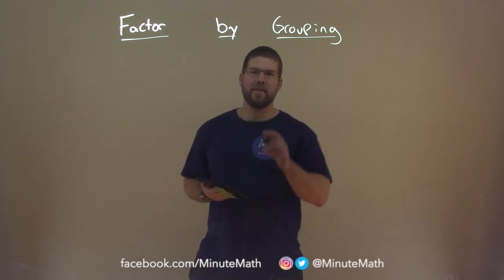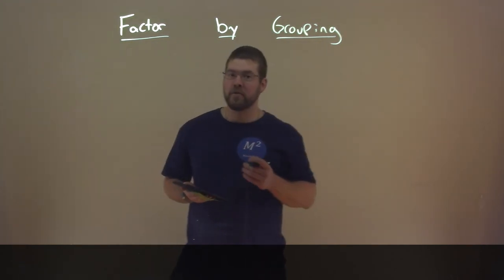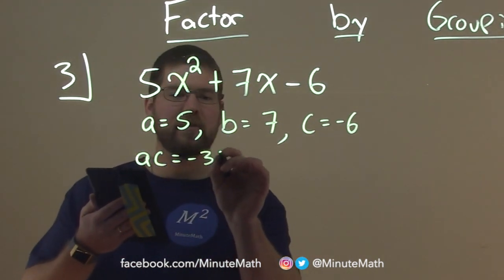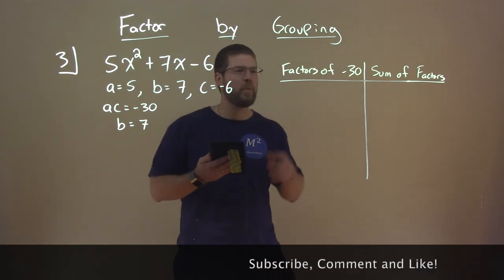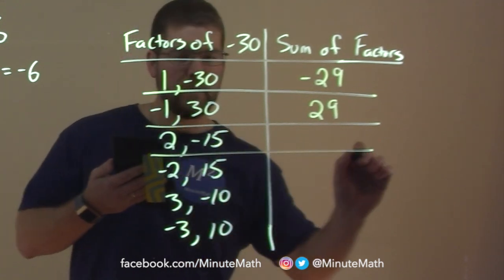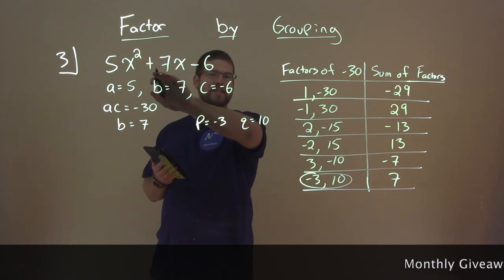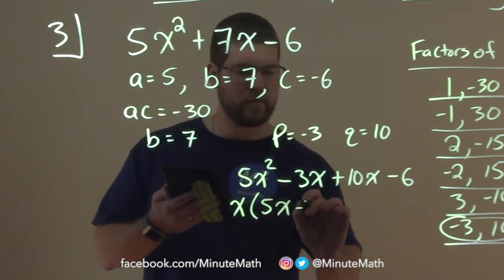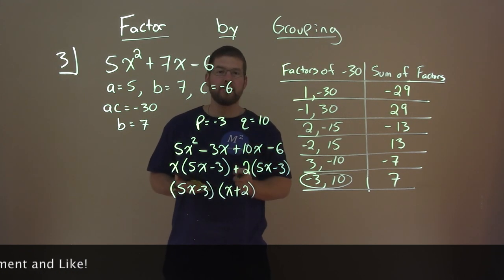Factor by Grouping | Factoring Polynomials | College Algebra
A math video lesson on Factor by Grouping. This lesson is based on the open education resource College Algebra by OpenStax. This lesson covers Factor by Grouping which is under the section Factoring Polynomials in the College Algebra textbook.

Factoring Polynomials - Part 3

The Learning Objective of this video is to Factor by Grouping.

TeachersPayTeachers: MinuteMath